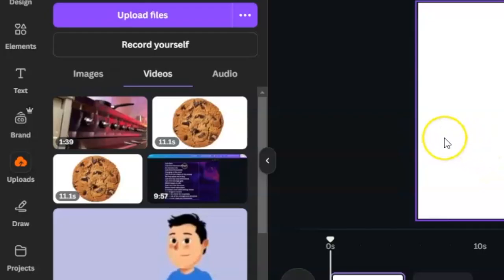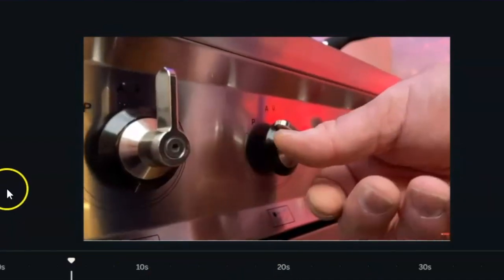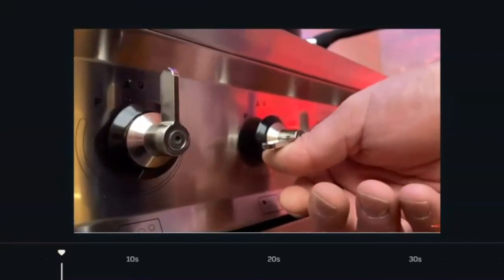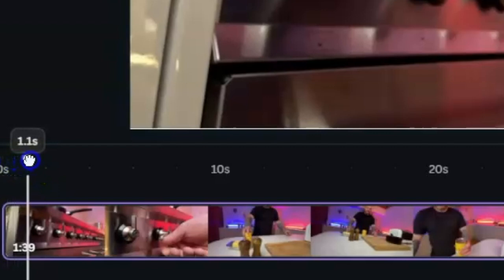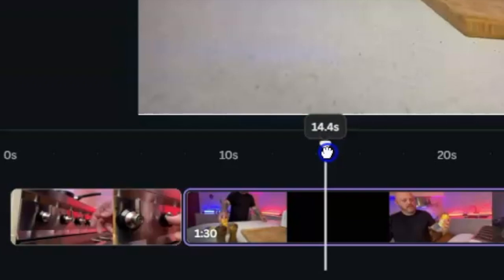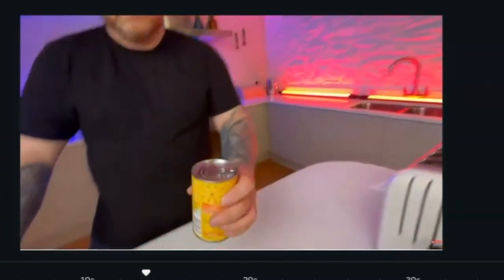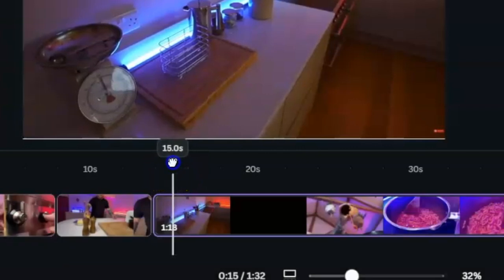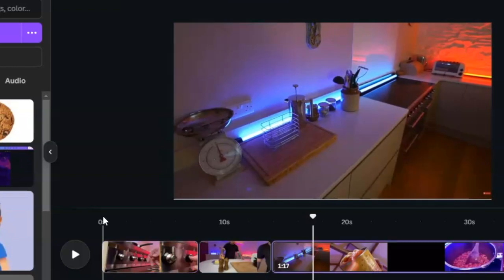Canva Video Editing Problems